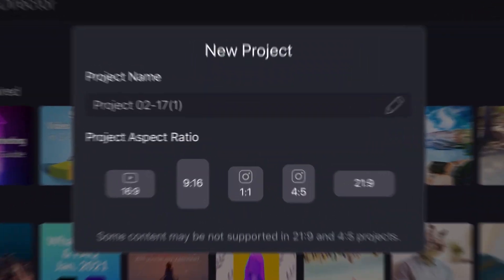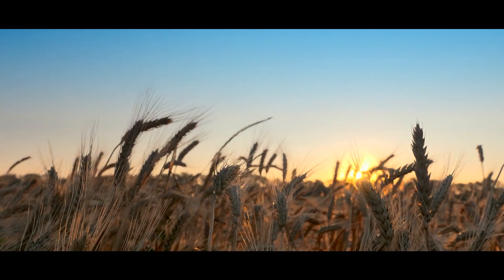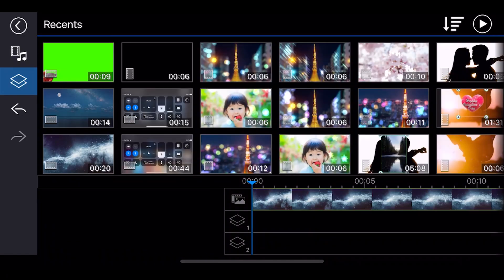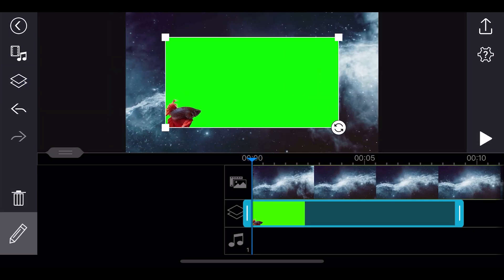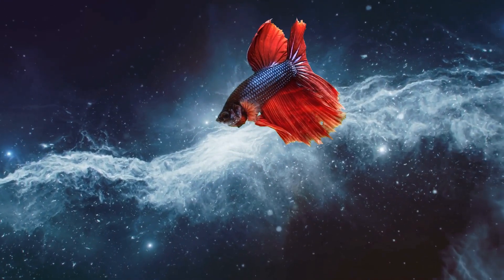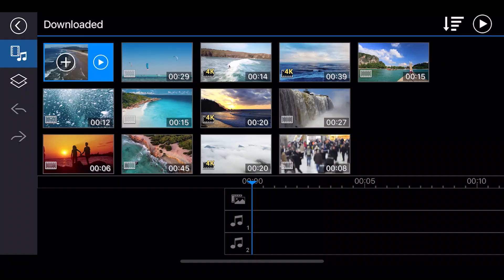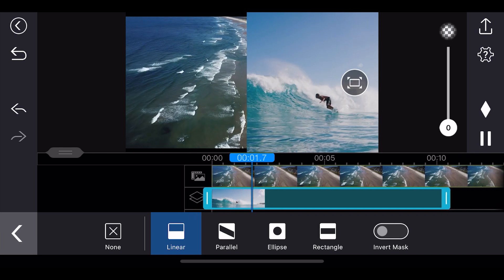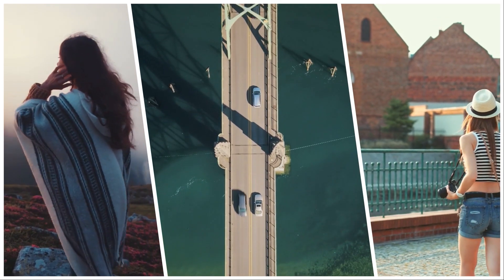What's New & FAQ | PowerDirector 365/App Feb. 2021 Updates!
In this update, we've added transition and title packs for PowerDirector 365 to give your videos a professional upgrade or have some fun with 20 different animal sound effects.

For PowerDirector App for iOS and Android, this update includes 2 new aspect ratios (4:5 and 21:9) for more creative flexibility.

Let us know what you think of our new update in the comments below!

0:00 Introduction
0:34 PowerDirector Mobile Updates
0:52 PowerDirector 365 Updates
1:22 Q & A

Don't have PowerDirector yet?